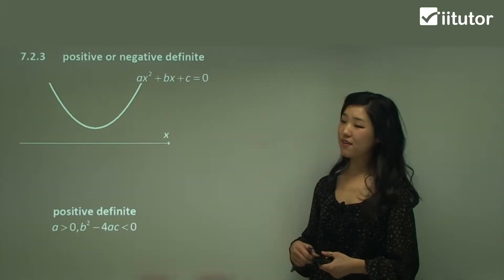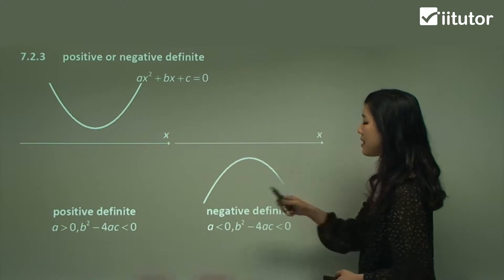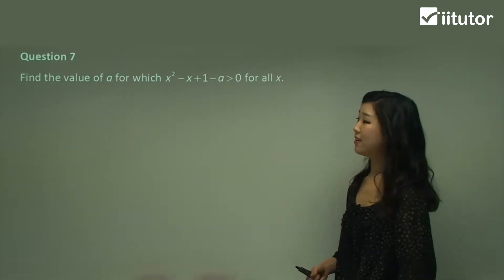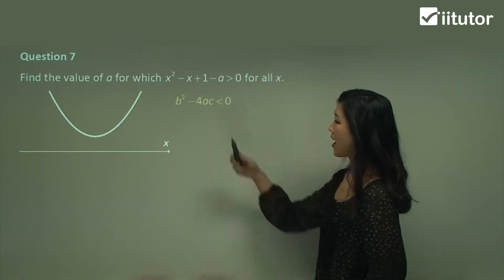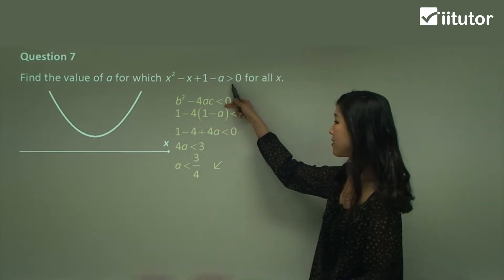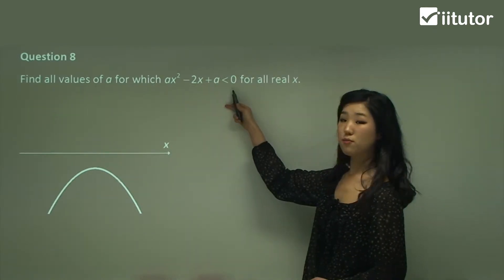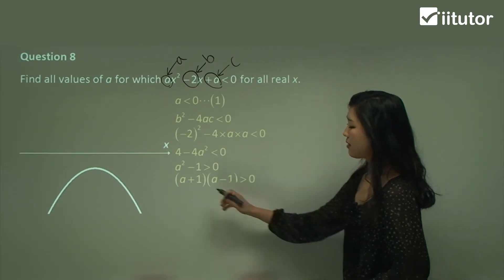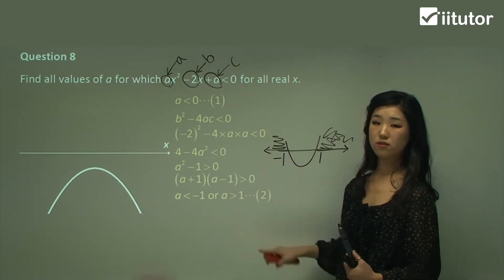Mastering Quadratic Functions: Discriminant for Positivity or Negativity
Welcome to our comprehensive guide on mastering quadratic functions! If you've ever wondered how to determine whether a quadratic function is positive or negative, you're in the right place.

In this video, we delve deep into the world of quadratic equations, exploring the powerful tool known as the discriminant. Whether you're a student looking to ace your math exams or just someone curious about the fascinating world of mathematics, this video has something for everyone.

The discriminant is a crucial concept that helps us understand the behavior of quadratic functions. It allows us to determine whether the graph of a quadratic equation opens upwards (positivity) or downwards (negativity). We'll break down the discriminant formula, step by step, and provide clear examples to ensure you grasp the concept fully.

By the end of this tutorial, you'll have the knowledge and confidence to analyze quadratic functions like a pro. Whether you're solving real-world problems or tackling math assignments, this skill will be a valuable addition to your mathematical toolkit.

Don't let quadratic functions intimidate you any longer. Join us on this journey to mastery, and unlock the secrets of the discriminant.

Positive-definite is the graph concave up, and the discriminant is negative. A negative definite is that the graph is concave down, and the discriminant is negative.